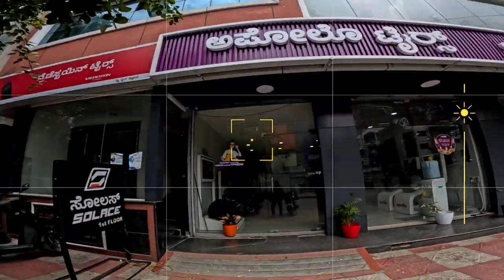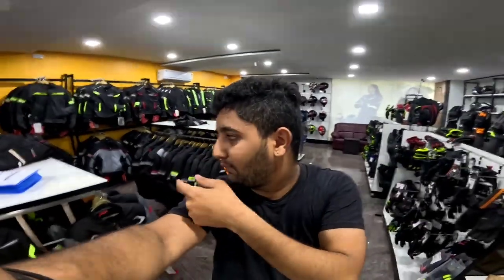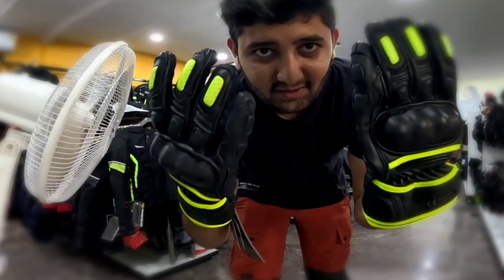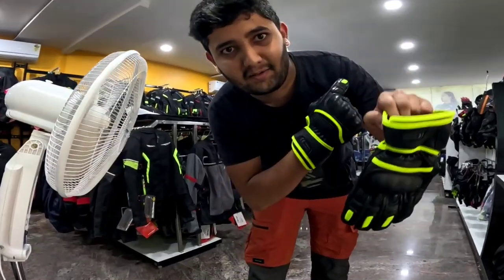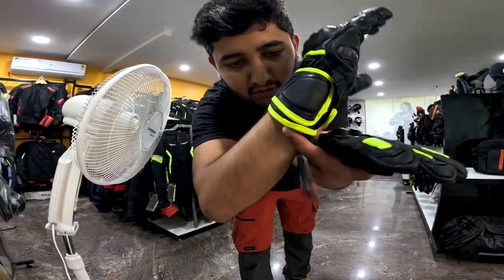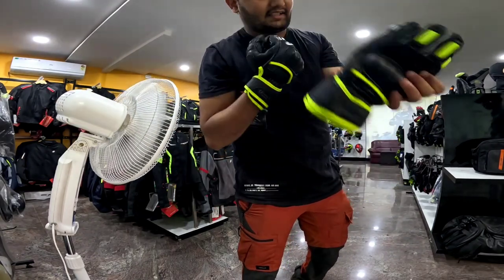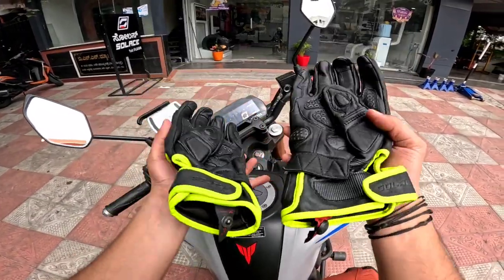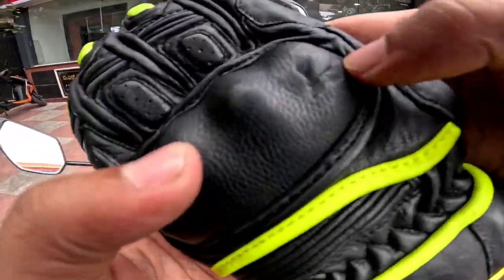₹4000 Solace Riding Gloves | Being safe rather being Sorry 😛